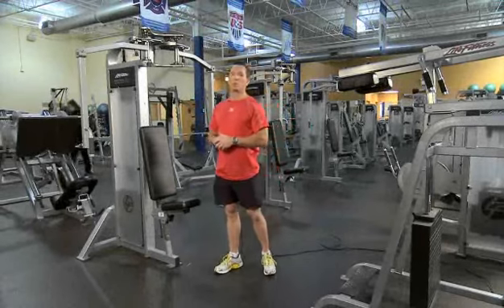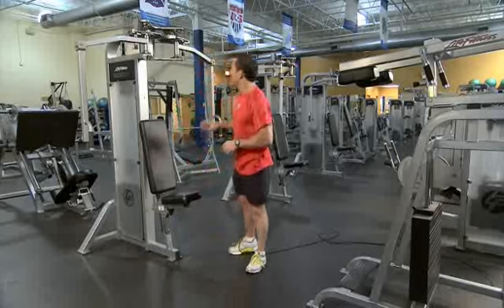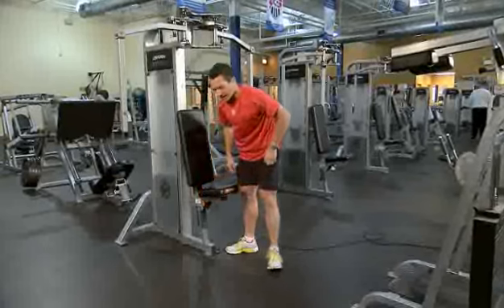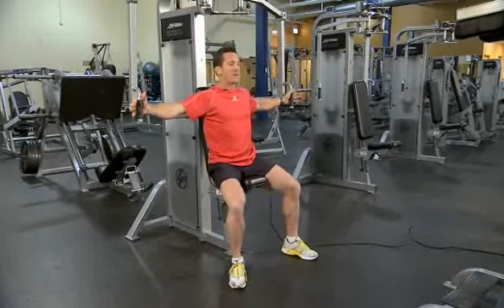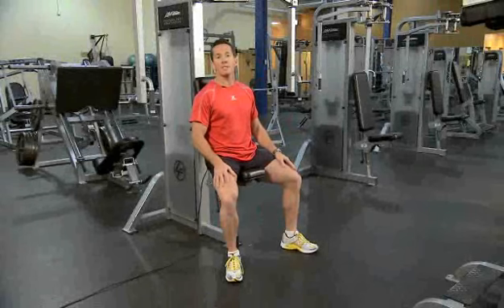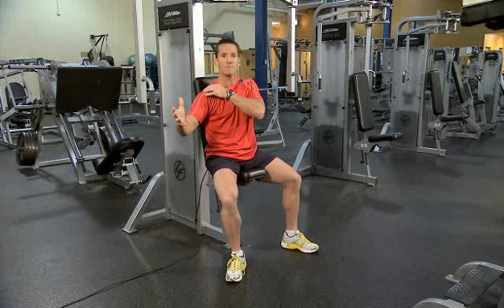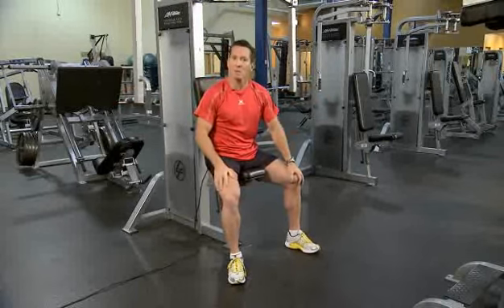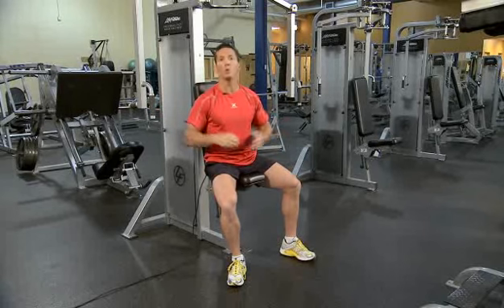Pro2 Pec Fly Instructional Video